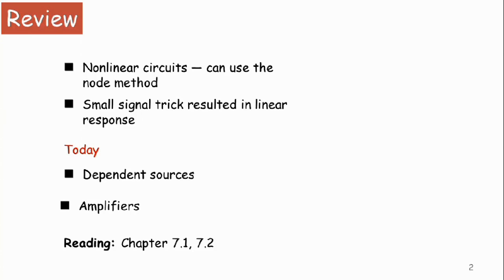6002 L8 oei12 1 100